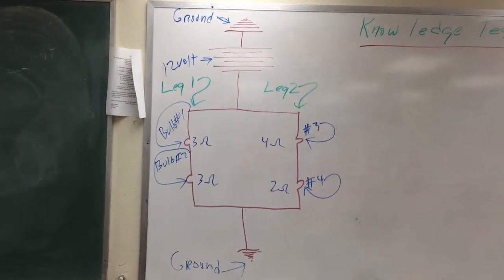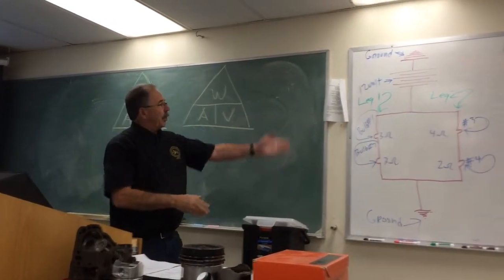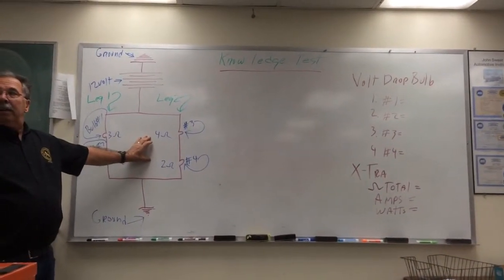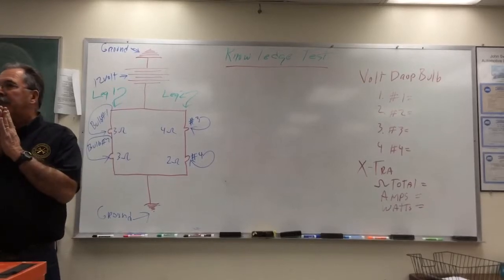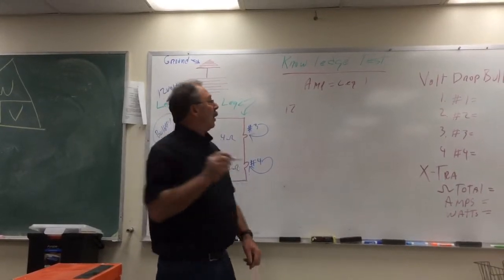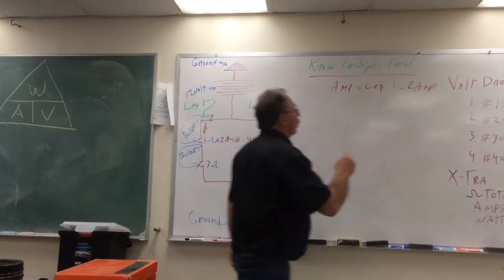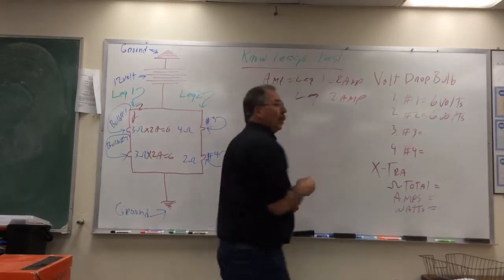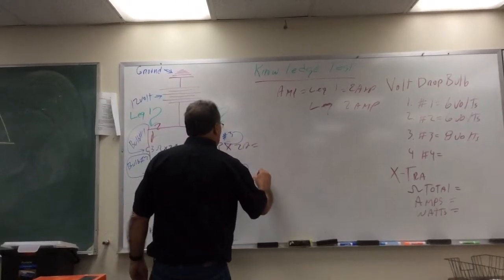Sep 16, 2015